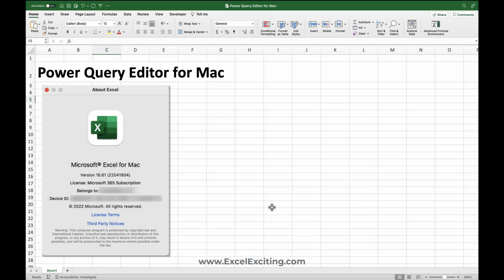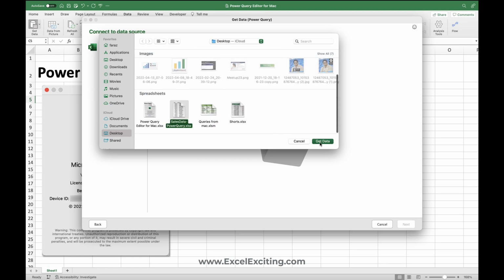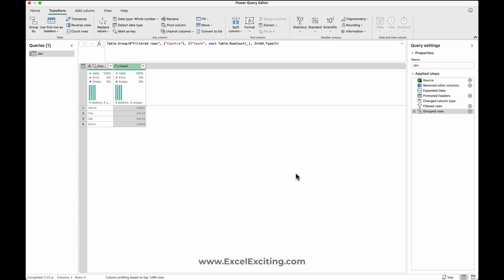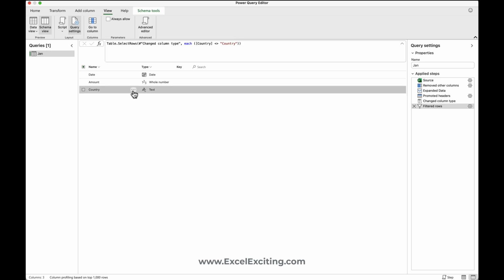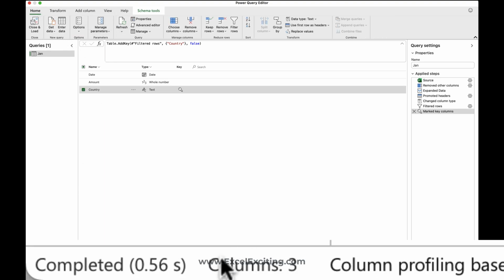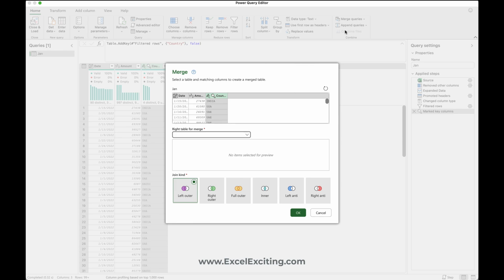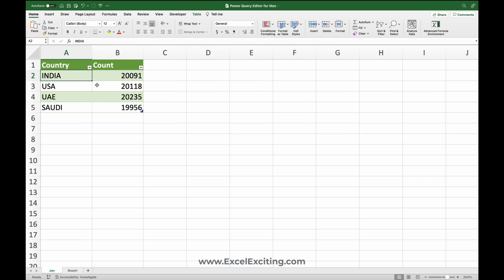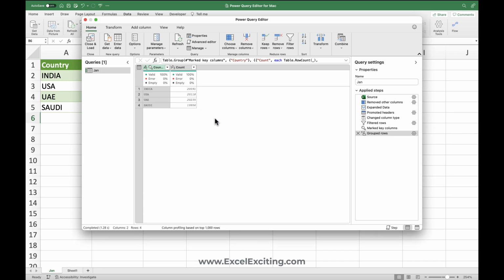Microsoft Excel Power Query Editor for Mac 💻 is finally here !!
In this video, I'll walk through you the new editor release from Microsoft Excel Power Query for Mac. It was one of the most requested features for Excel for Mac and the wait is over finally, the Microsoft team did a great job by adding this editor for Excel for Mac users. This is currently in beta version (Office Insider) which means you need to enroll in the Office Insider program to get this editor.

⏱ Time Stamp
00:00 Intro
00:18 Subscribe for Office Insider
00:45 Power Query Editor for Mac
01:43 Data Transformation
02:26 Exploring different views
04:29 Performance Check 🔥
04:50 New UI Look for Mac for merge query
05:40 Column Profiling
05:59 Close & Load Data
06:50 Edit Power Queries on Mac
07:20 Report a bug to the Microsoft Excel Team
08:00 End

You can check the following videos as well